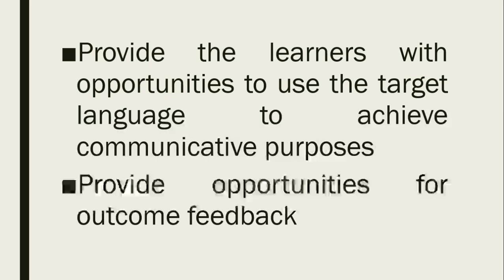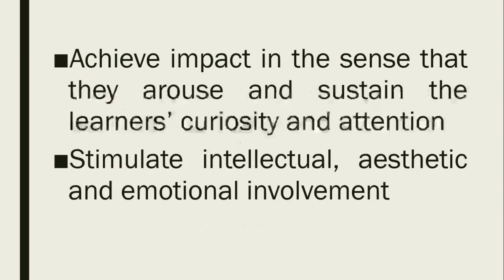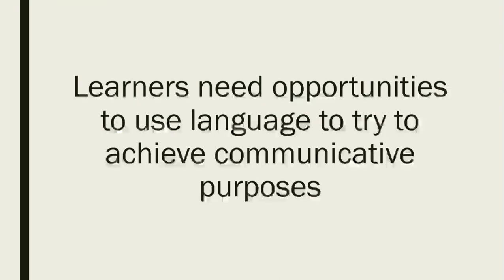Designing Teaching Materials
Theoretical Foundation For Designing Teaching Material